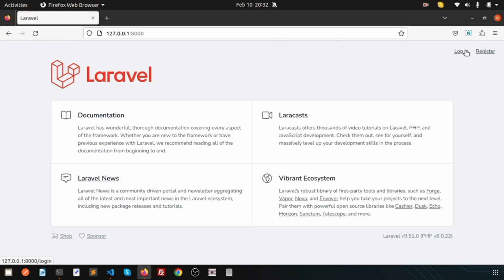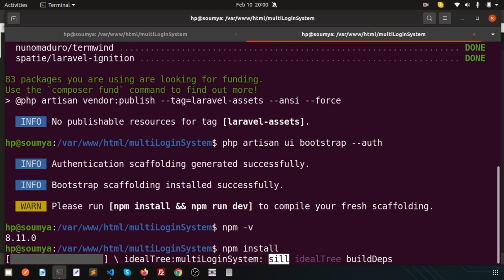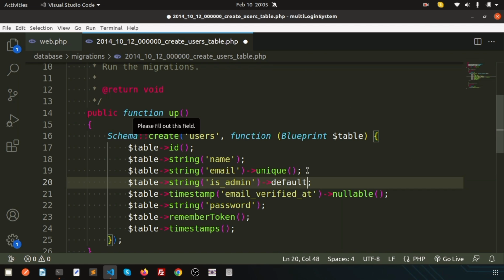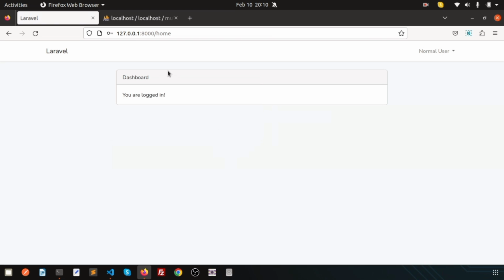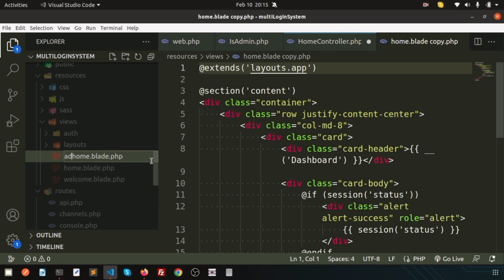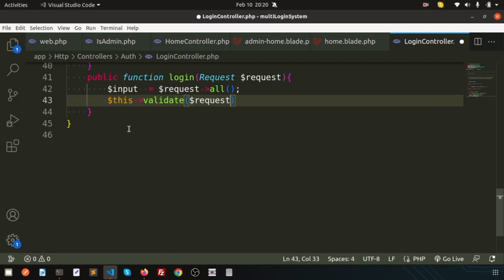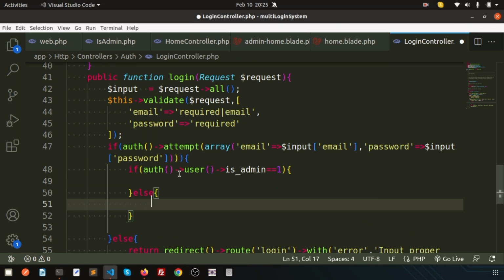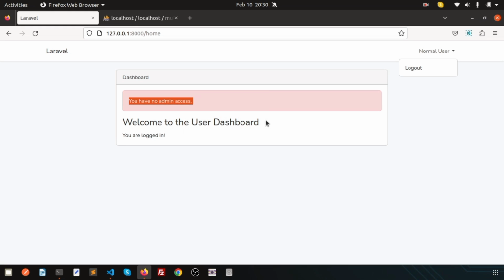Multi login system using middleware | User Login | Admin Login | Laravel 9 | Learning Points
Multi login system using middleware | How to use user and admin login system | Multiple Authentication | Laravel auth | Separate Dashboard | Laravel 9 | Laravel Tutorial | Learning Points

A multi-login system tutorial using Laravel 9 is presented, demonstrating user and admin login functionalities. It covers project setup, authentication scaffolding, database configuration, and middleware for access control. The tutorial emphasizes creating separate dashboards for users and admins, ensuring proper access restrictions, and includes step-by-step guidance for implementation.

Chapters
00:00 Overview
01:27 Project Setup
02:37 Start Application
03:06 Authentication
04:12 Add Bootstrap Scaffolding
05:00 Npm install and build
06:00 Auth Scaffolding
07:00 Database Connection
08:57 Migrate Database
11:59 Configure Model
12:40 Register users
14:42 Add Middleware
15:23 Register Middleware
16:15 Middleware Logic
18:32 Admin Dashboard
22:21 Create Login
30:16 Apply Middleware
32:46 Show Error Message
33:40 Conclusion

You may be interested in these questions:
How to create a multi-login system in Laravel?
What is middleware in Laravel?
How to set up user roles in Laravel?